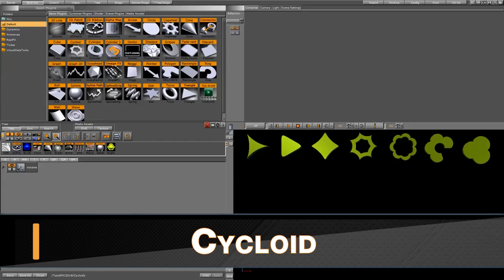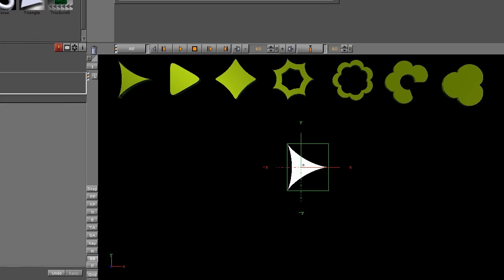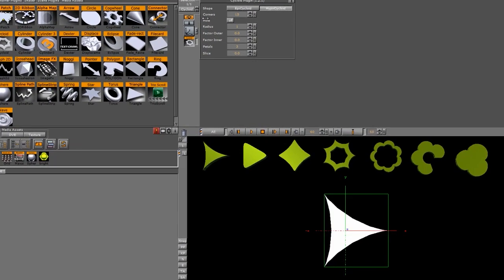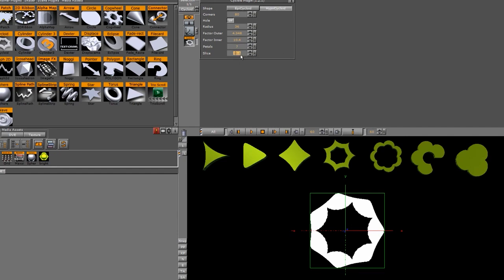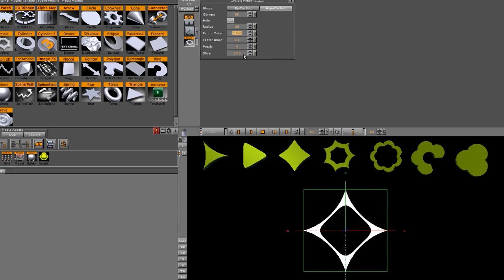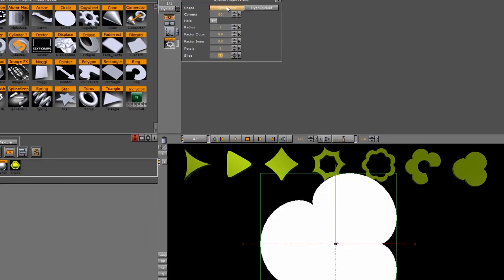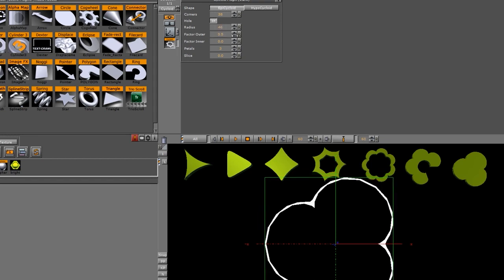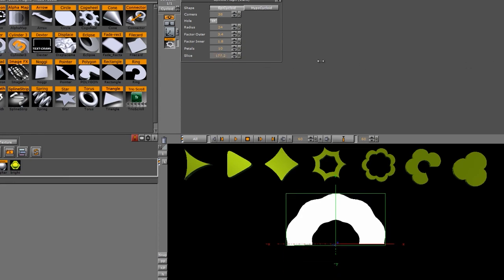Vizrt 3 Cycloid Plugin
How to use the Vizrt Cycloid plugin.

The Cycloid is a 2D plugin that allows you to create various shapes that are smooth and curved or angled sharp. What's more the geometry can be extruded to create a 3D object.